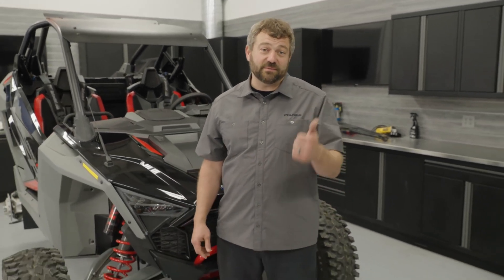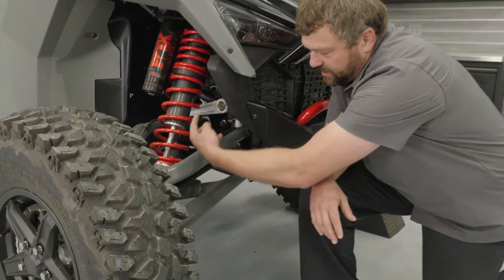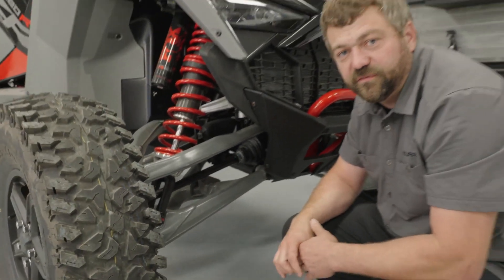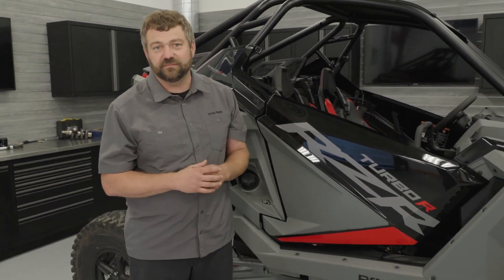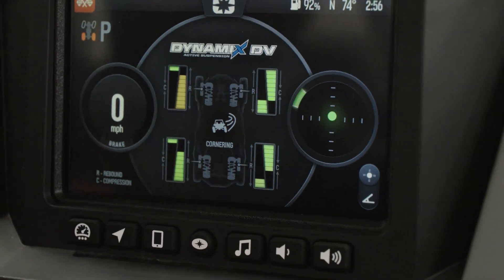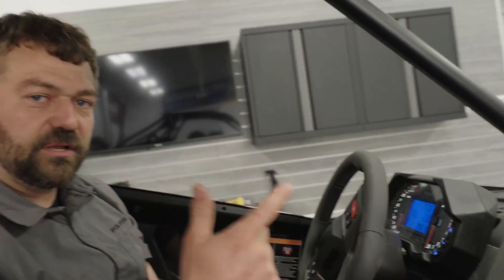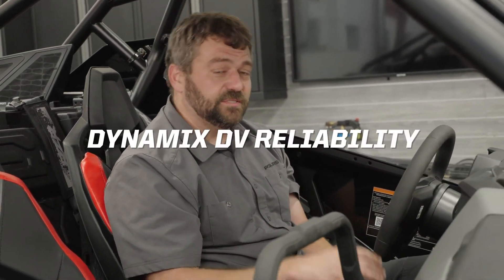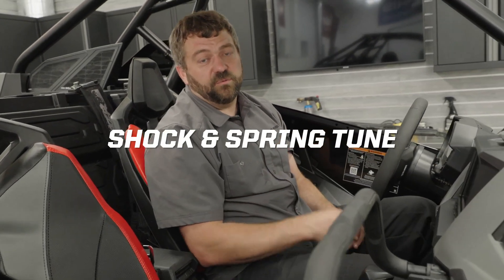DYNAMIX DV & MAXLINK SUSPENSION EXPLAINED SHOP TALK EP 8 POLARIS OFF ROAD VEHICLES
SHOP TALK
This week, Shop Talk Episode 8 talks through all the ins and outs of DYNAMIX DV and how it interacts with your suspension; we also cover the geometry and design behind Maxlink!